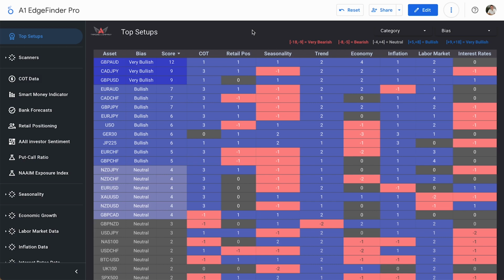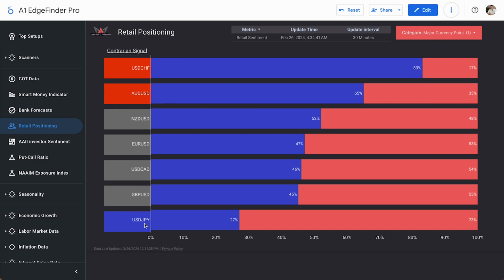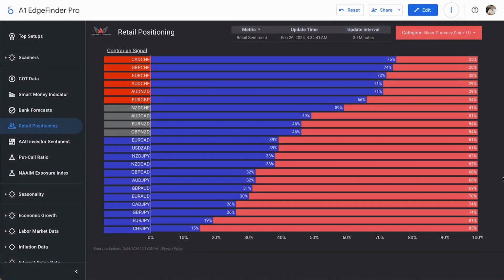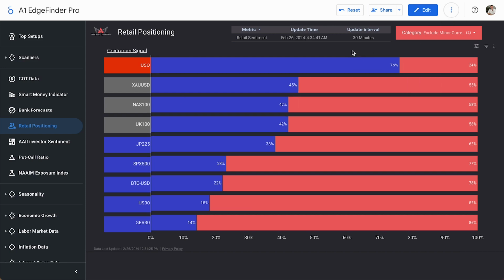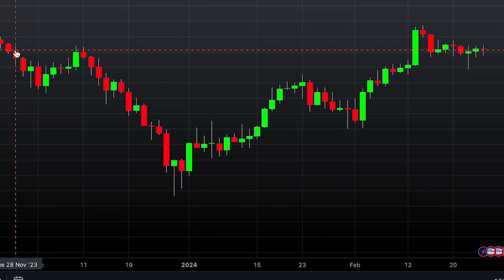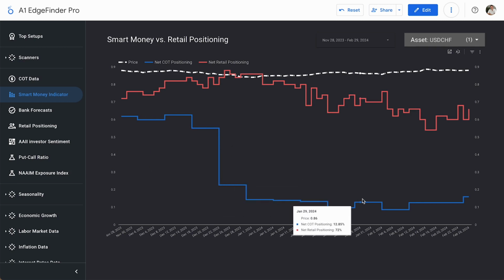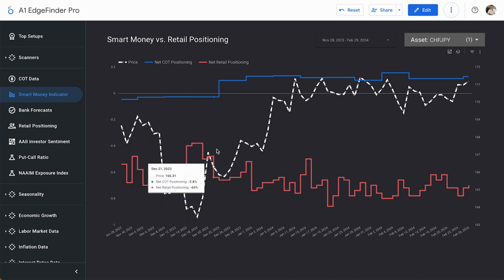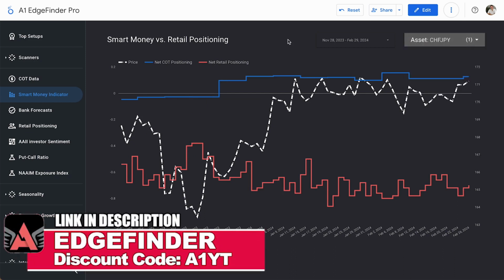Retail Traders: Don't Make This Mistake...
0:00 - Top Setups
1:36 - Retail Positioning
6:27 - COT vs Retail: USD/CHF
9:42 - COT vs Retail: CHF/JPY
12:47 - Special Offer